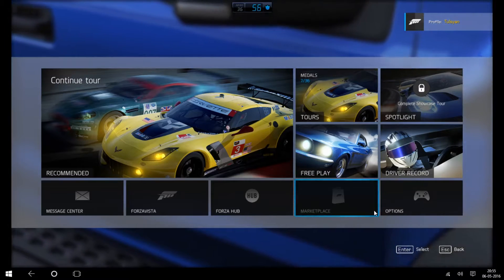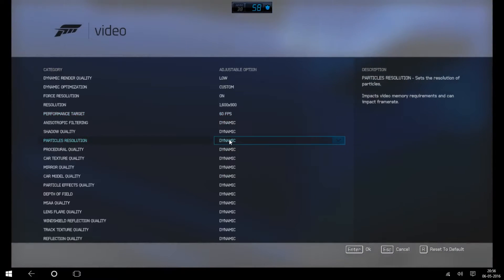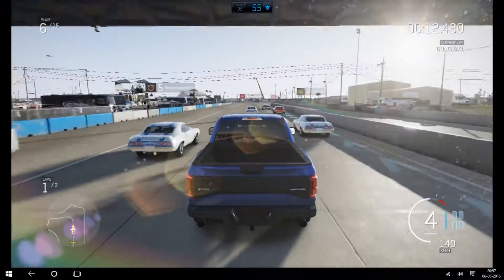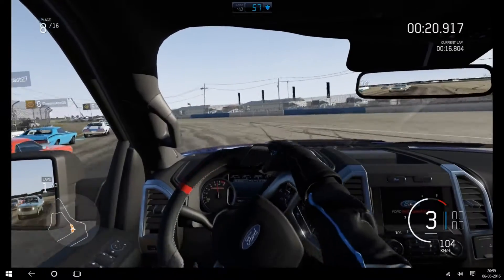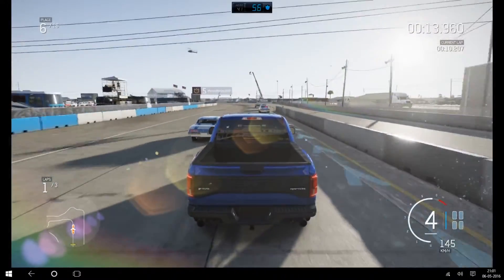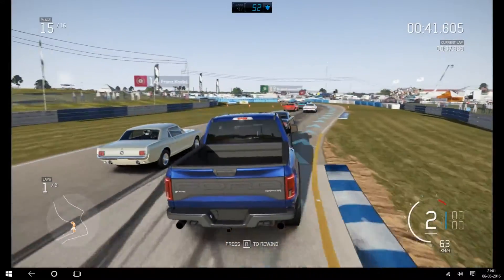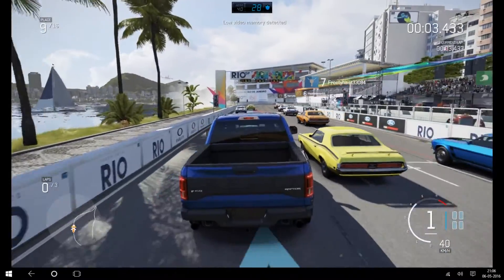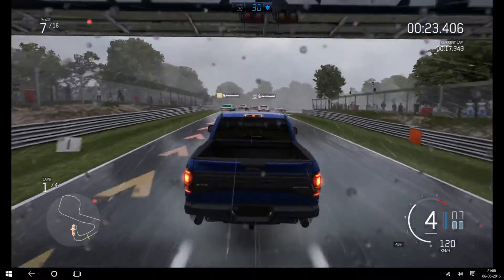Forza Motorsport 6 Apex Beta - Dynamic Graphics Settings Explained | Constant 60FPS 1080p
This feature is future for next gen gaming. In this video I will show and explain how to work with dynamic graphics option, How it works and what actually it does. I will show how to keep the game at constant 30 or 60 FPS on high or ultra and all quality settings on GTX 750TI. For what I come across this is the best feature so far introduced via windows 10 store exclusive game.